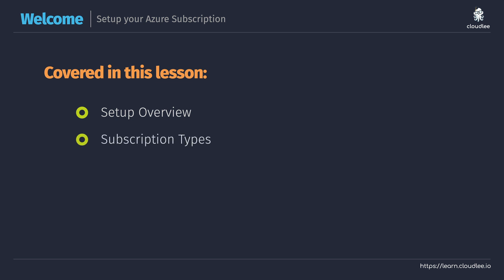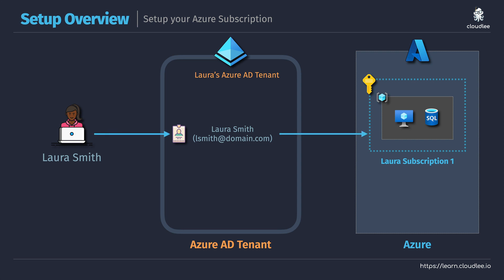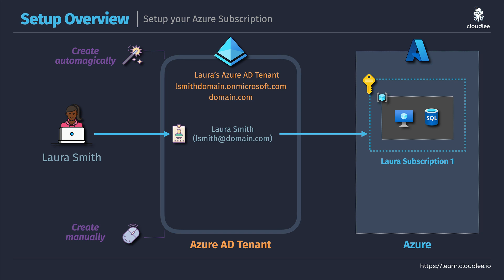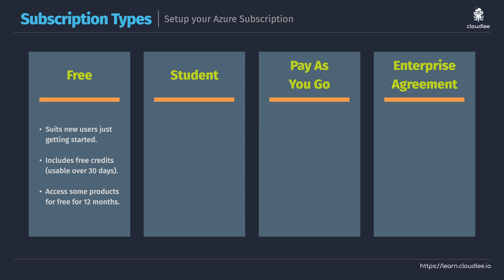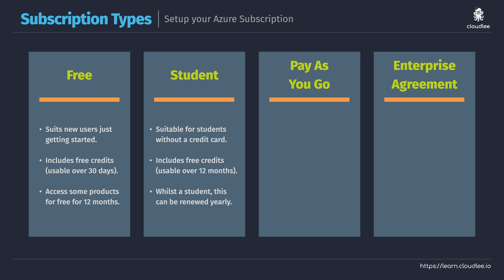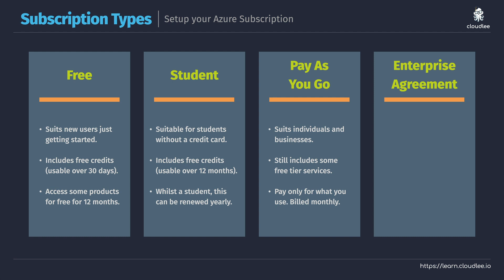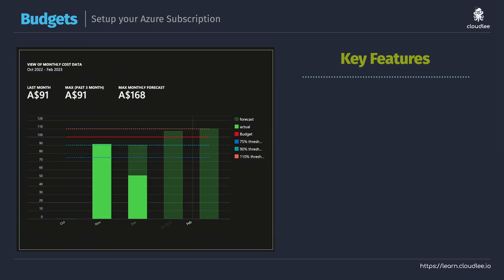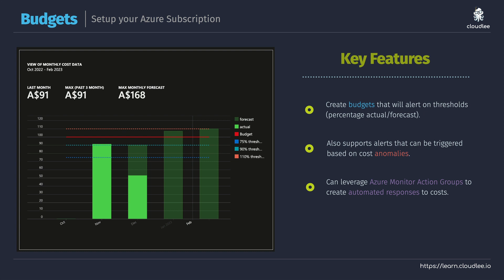Free Getting Started with Azure Course - Setup your Azure Subscription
Within this lesson we're going to walk through a few things that can help you to get started configuring your own Azure subscription (like we'll do together in the upcoming demonstrations).

We'll discuss the key components required for your Azure subscription, and how you can setup both your Azure AD tenant and subscription (either with an existing tenant, or when you create a subscription + tenant all at once).

This lesson also covers off some important considerations for the different types of subscriptions you can create (like the Free or Student subscriptions), and how you can use Budgets in Azure, to avoid any scary bills.